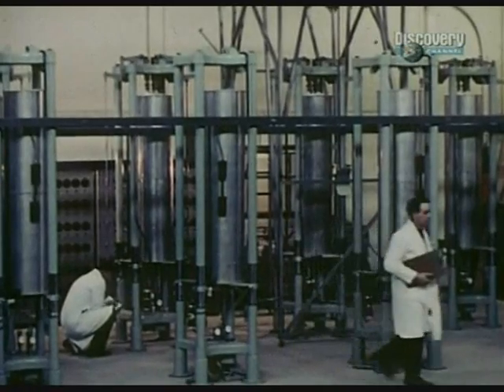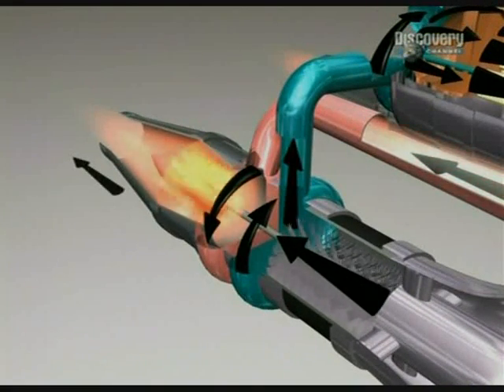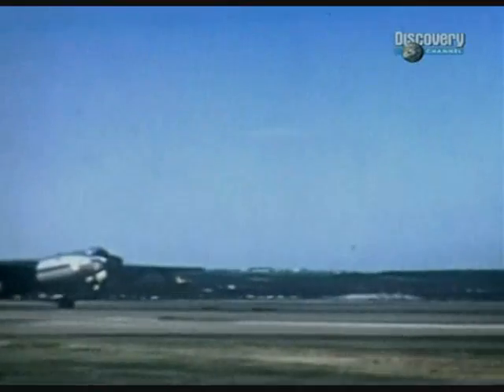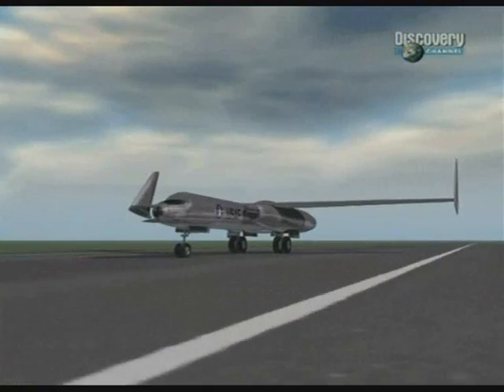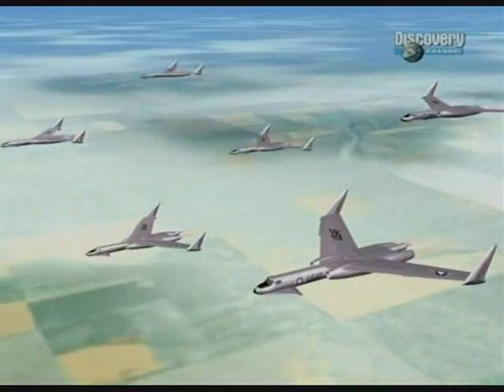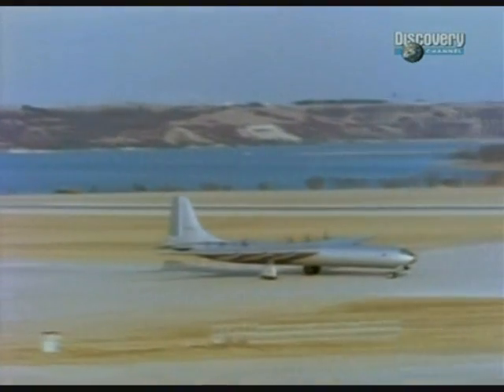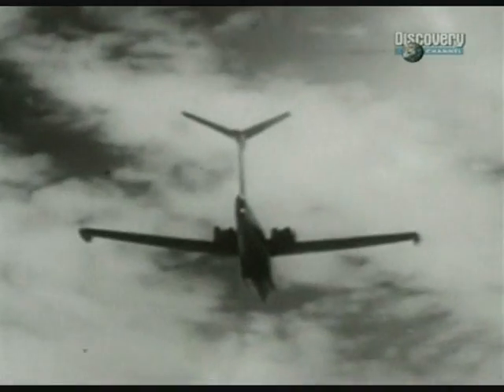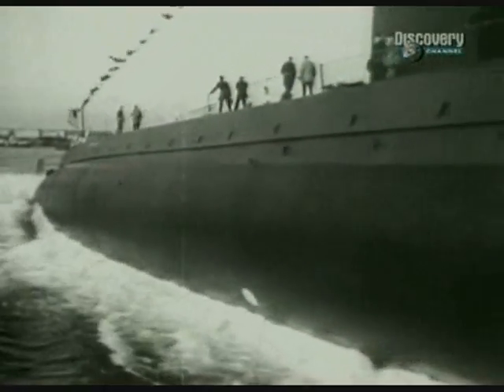The Atomic Bomber p.3(5)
Planes that Never Flew.

An account of world-beating aircraft projects that were scrapped before their time. Each aircraft is recreated and shown using computer graphics. Includes archive footage and interviews.

In the grip of a rapidly escalating Cold War America poured billions into developing a giant nuclear powered bomber, a plane so fantastic that it could stay aloft for months at a time. The Convair WS 125 was the ultimate doomsday machine...

Recently declassified Russian Cold War era documents disclose they actually flew a prototype Atomic engined bomber.